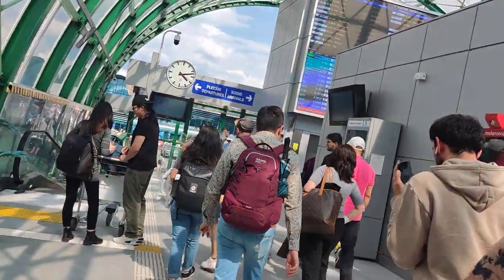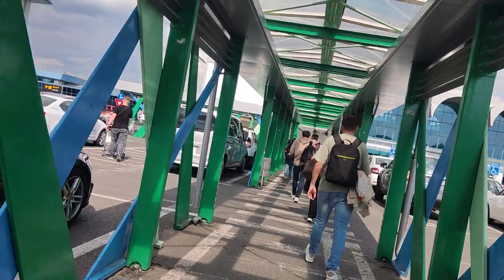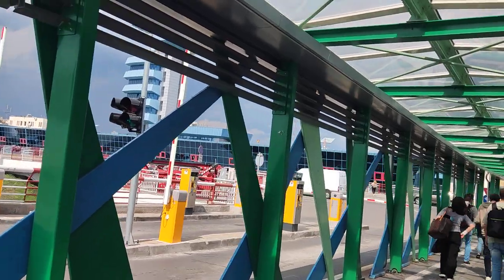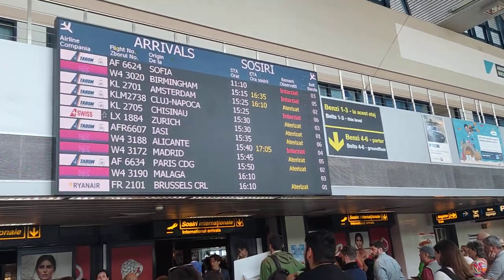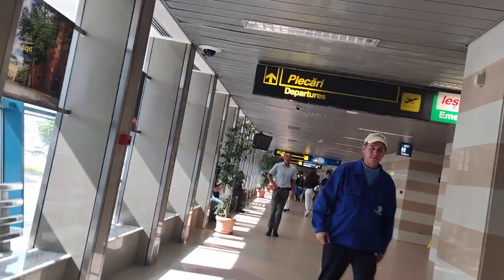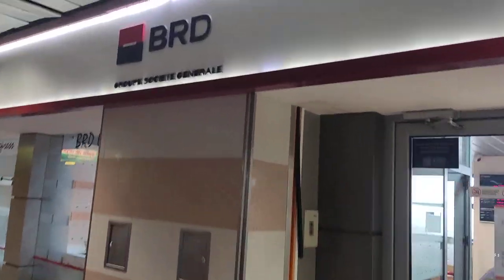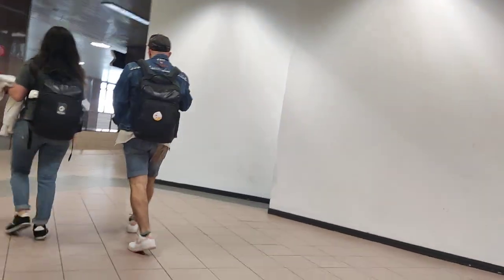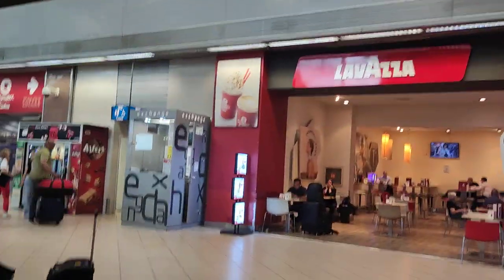Bucharest airport 2 city train 19mins 🇷🇴 Romania 🇷🇴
Bucharest Romania from the city center  by train to the airport 🇷🇴⭐⭐⭐⭐